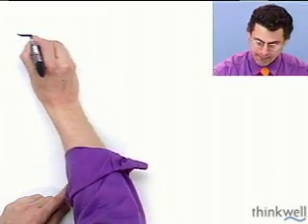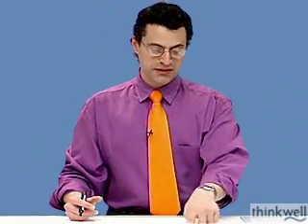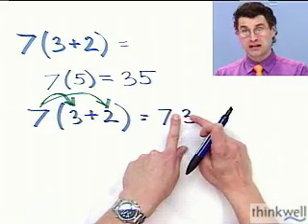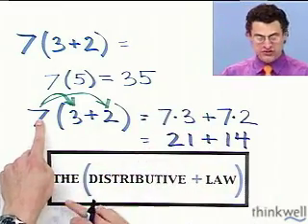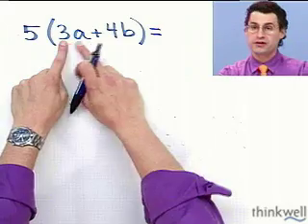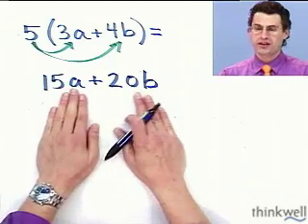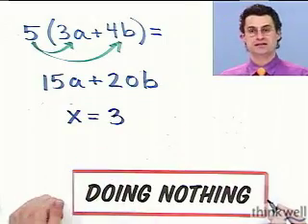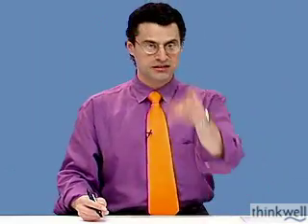Properties, Identities, & Inverses, Part 1 of 2, from Thinkwell Intermediate Algebra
Wish Professor Burger was your teacher? He can be!